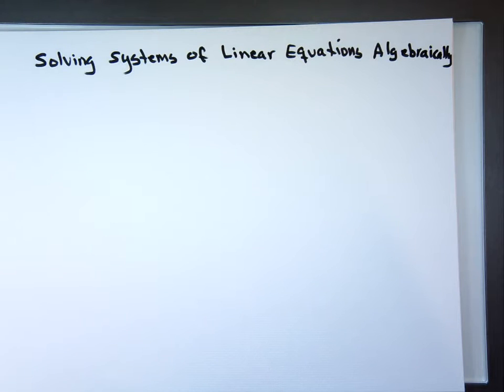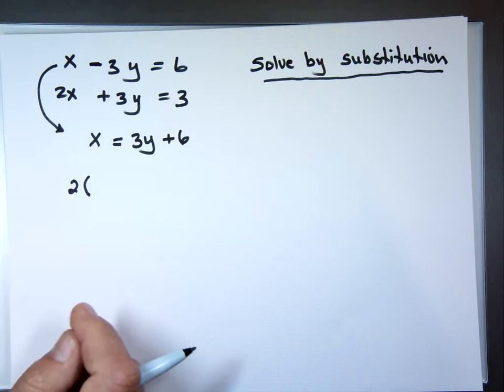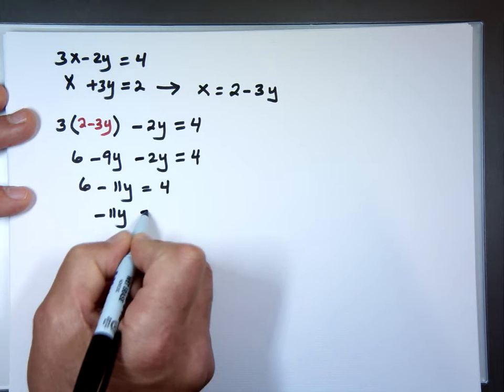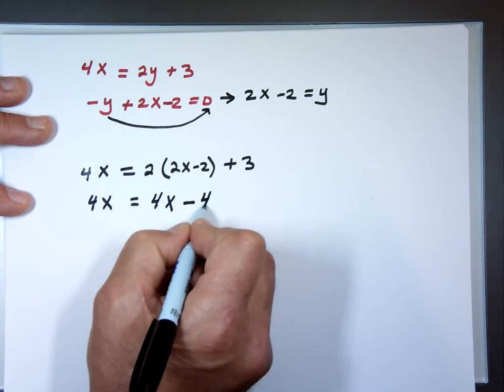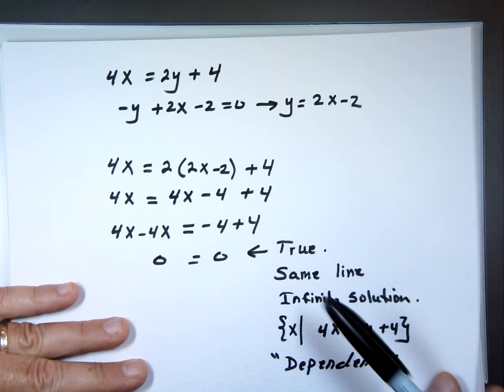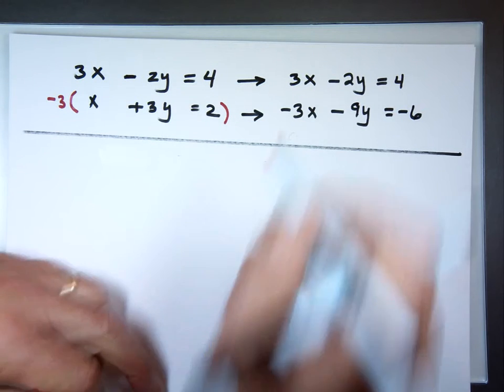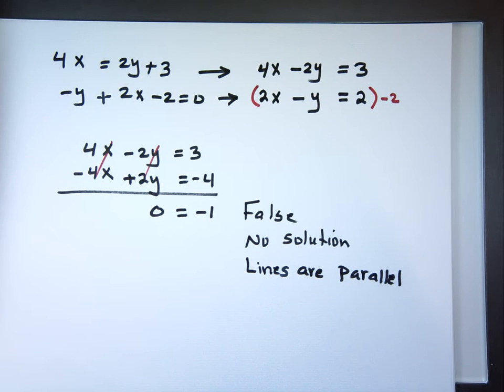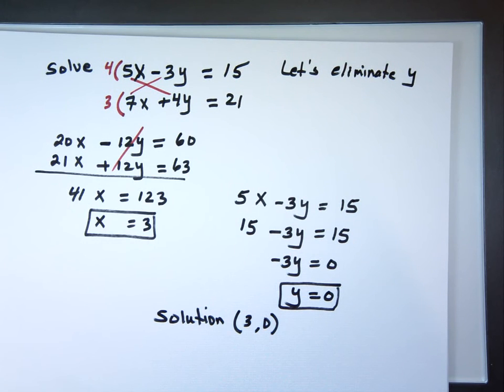Solving Systems of Linear Equations Algebraically